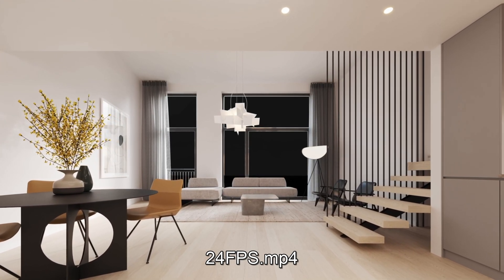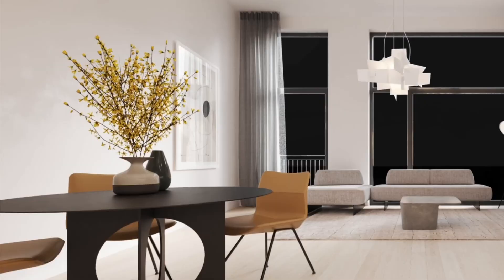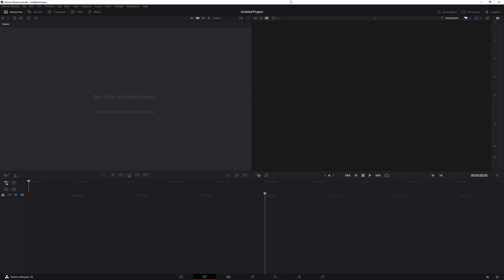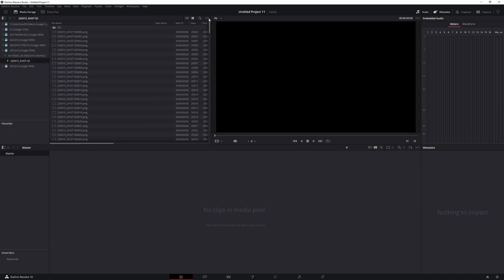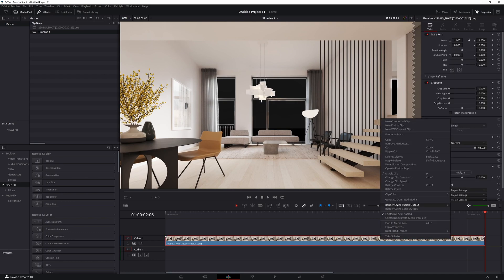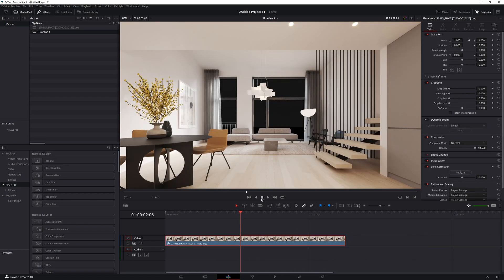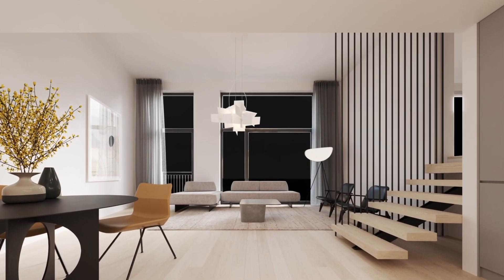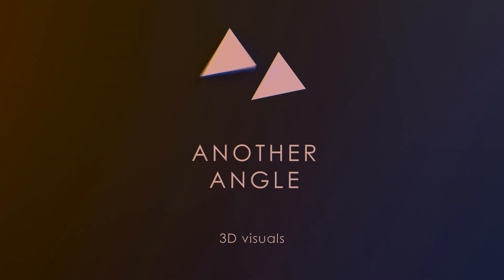GET SUPER SMOOTH 3DSMAX ANIMATION 60FPS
Super quick tutorial time! Save render time and output at 25fps, use DaVinci Resolve to upscale playback at 60fps for super smooth animation results. Rendered in 3DSMax with Corona Render. Edited with Davinci resolve 18.